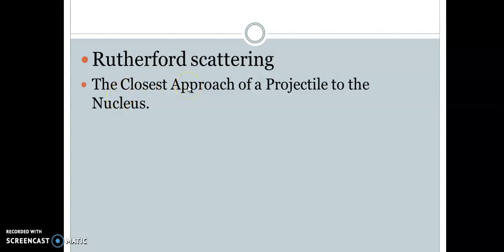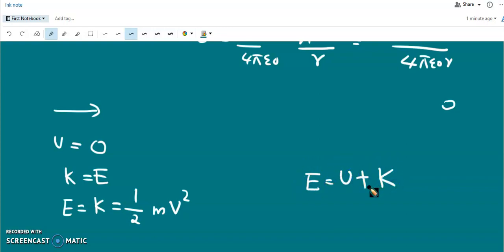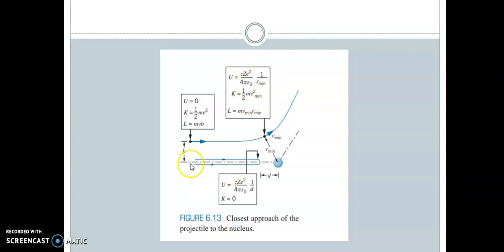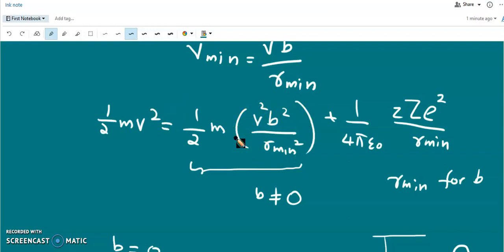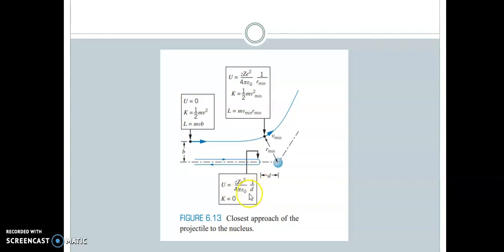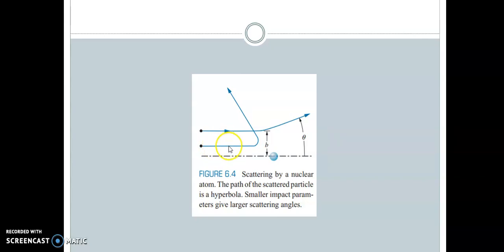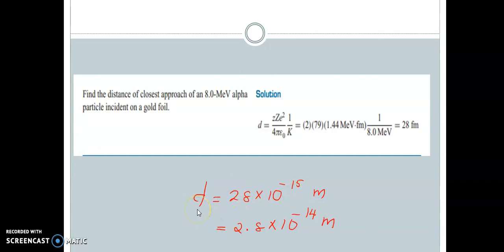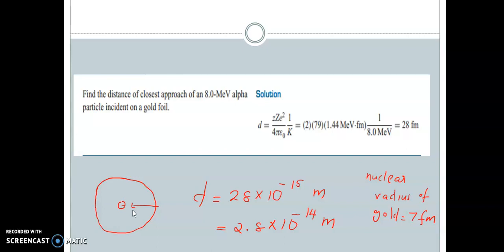2.7 Distance of closest approach | Rutherford scattering | Bsc S5 QM| Atomic structure